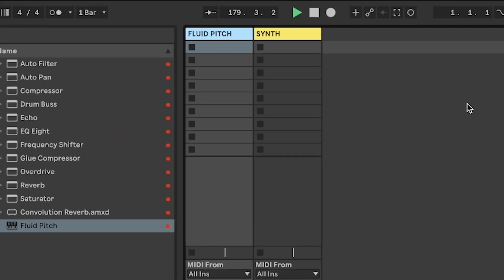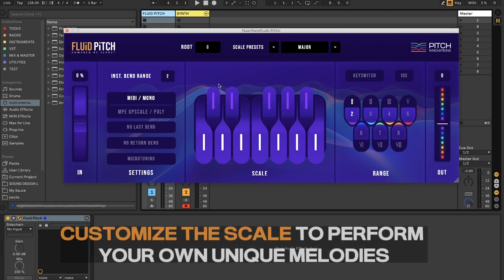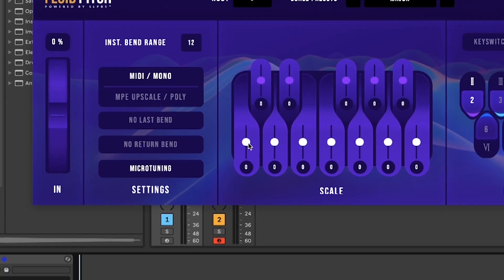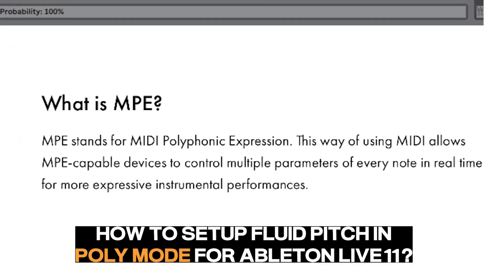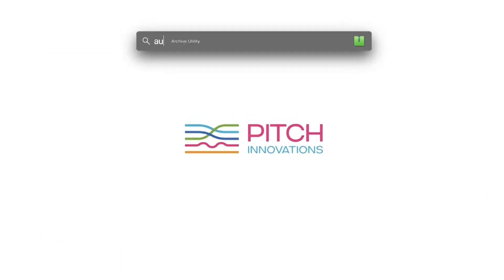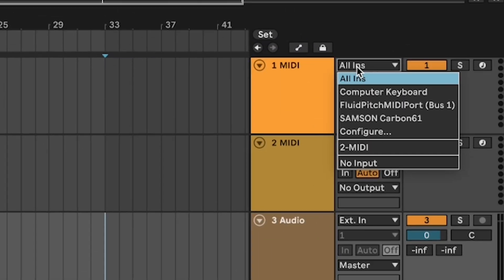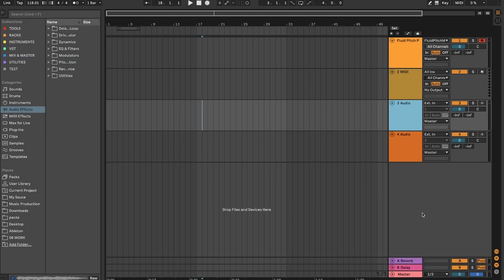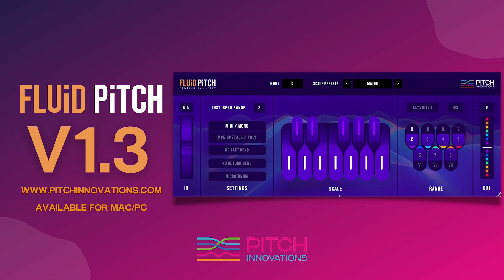How to Setup Fluid Pitch In Ableton Live for Mac (Mono/Poly Modes) | Tutorial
Here's a video demonstrating how to setup Fluid Pitch for Ableton Live in Mono/Poly modes.

V1.3 is here with a standalone app for MPE supported DAWs such as Ableton Live, Cubase and Bitwig etc. Additionally it's loaded with 80+ new scale presets categorized into Indian, Arabic, Chinese and Japanese scales along with more features and bug fixes.